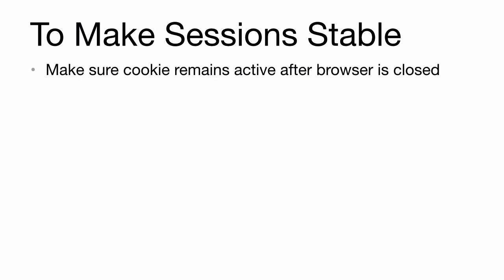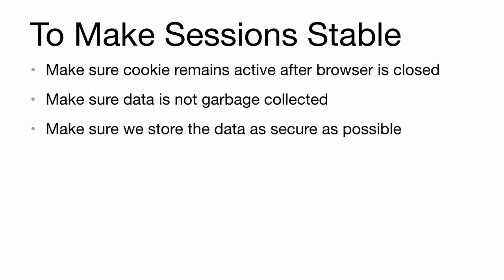2- PHP Session and Security